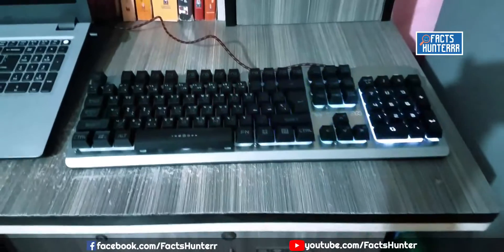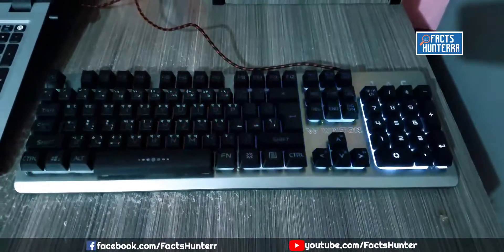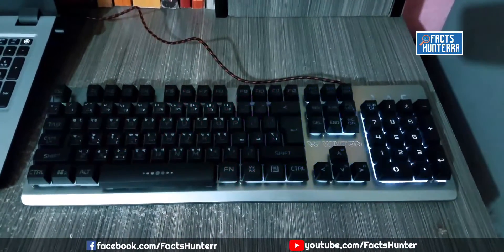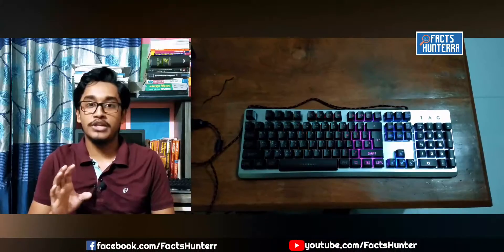Walton Low-Budget Gaming Keyboard REVIEW (Bangla) | Walton Gaming Keyboard Price in Bangladesh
Presenting Walton Low-Budget Gaming Keyboard Review in Bengali. Besides Walton Laptops Overview for the first time Facts Hunterrr brought you a Low-Budget Gaming Keyboard Review in Bangla.

This Low Budget Gaming Keyboard is mainly for Gamers or Regular PC Users in Bangladesh who love Keyboard Lighting Effects and a Keyboard with Good Build Quality.

In this video, viewers will get to know about this @WaltonbdHIL Budget Gaming Keyboard Price in Bangladesh and How much I liked this Gaming Keyboard.

Thanks for Staying with Facts Hunterrr.